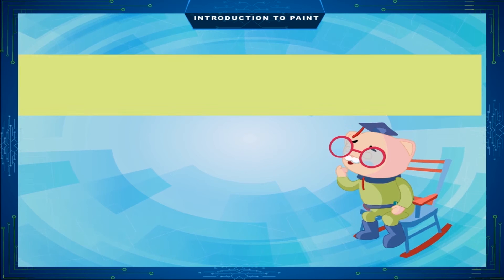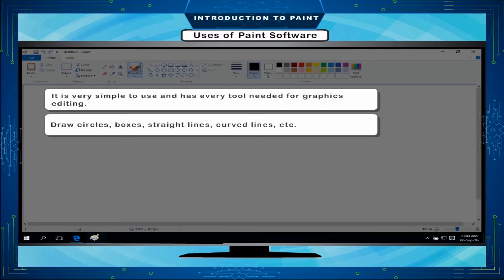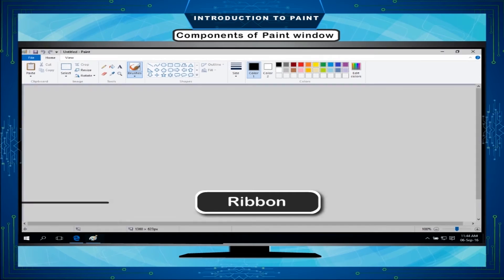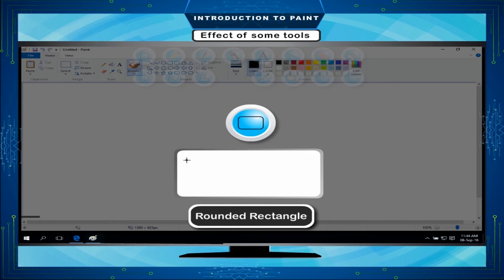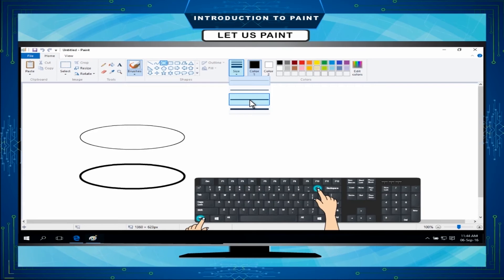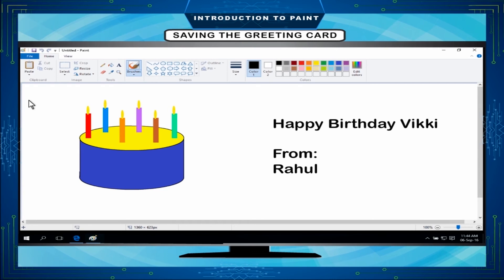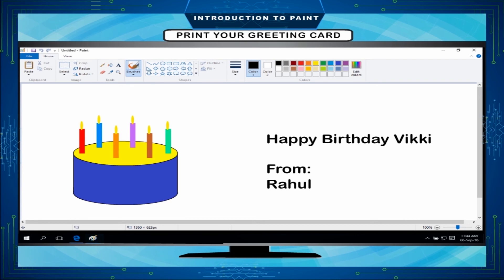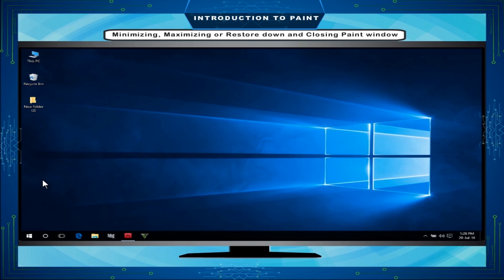Introduction to Paint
The following video is all about knowing about the paint in computer. This paint is basically used to draw, paint. It explains the tools, uses of the software.